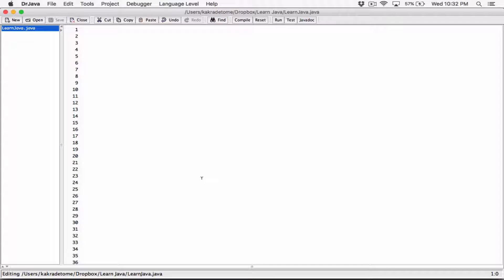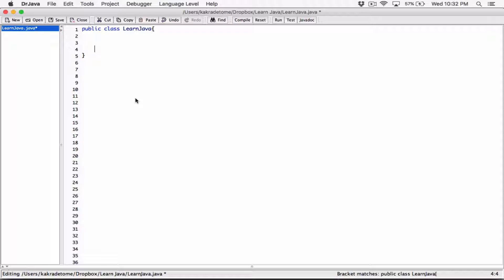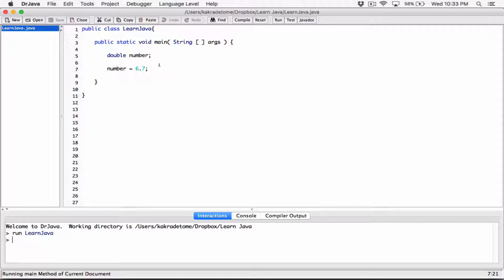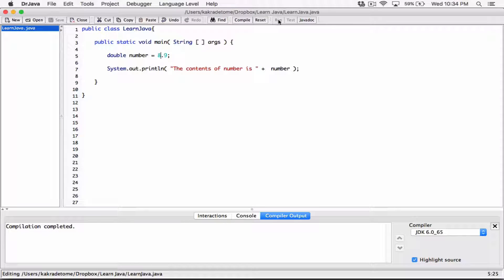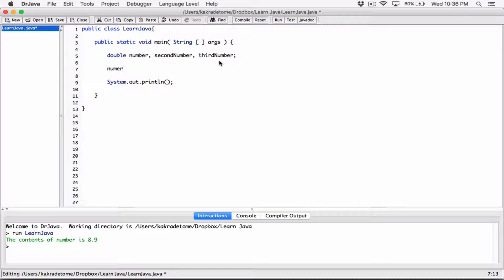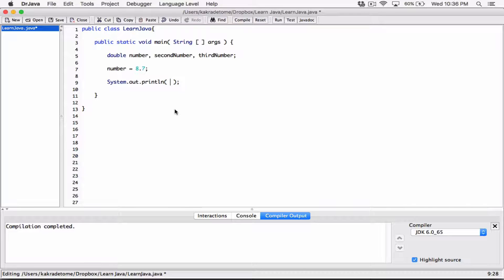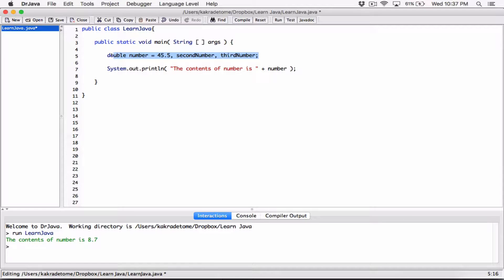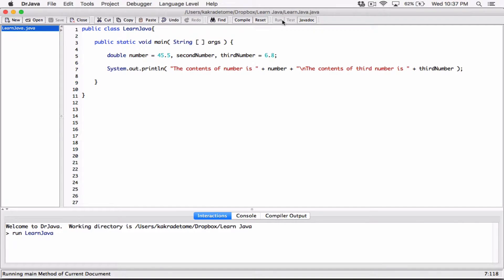31. Initializing multiple variables on a single line - Learn Java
Learn Java

Initializing multiple variables on a single line

Thanks :)